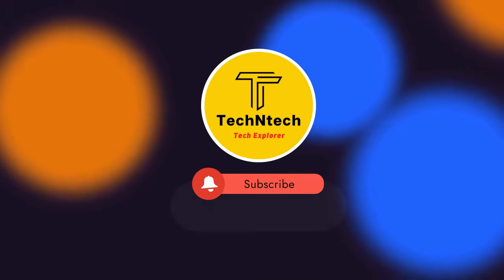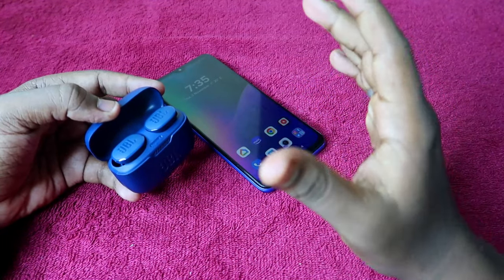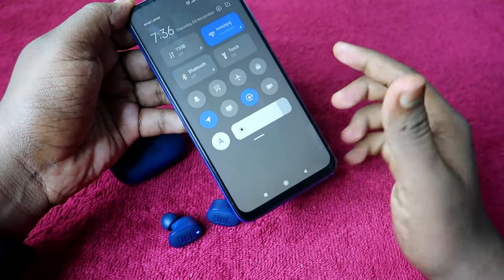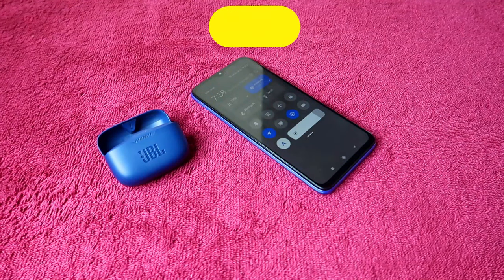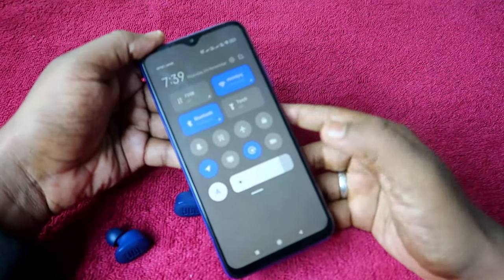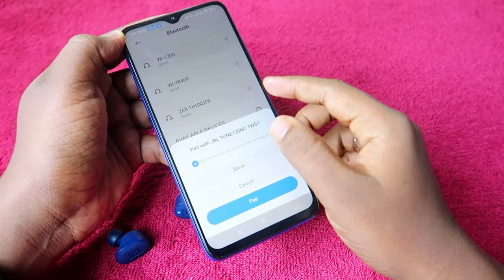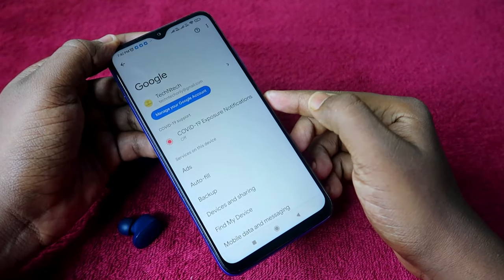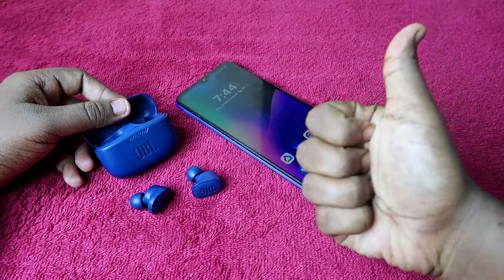How to reset JBL Tune 130NC & 230NC TWS | One Side earbuds ❌ NOT Pairing/Working problem solved ✅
In this video, let me share a method on How to reset JBL Tune 130NC & 230NC Bluetooth Earbuds so that if your jbl earbuds are any side, left or right side earbuds not pairing or your hearing problems are solved 100%